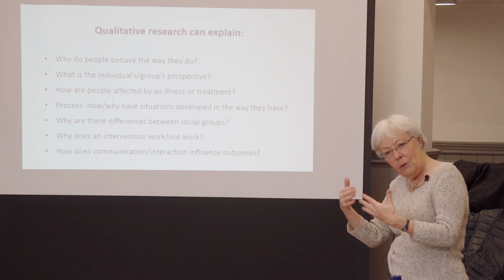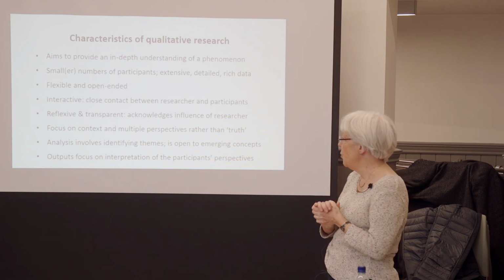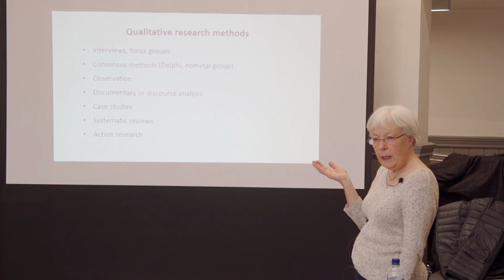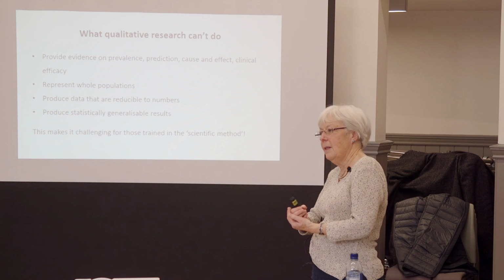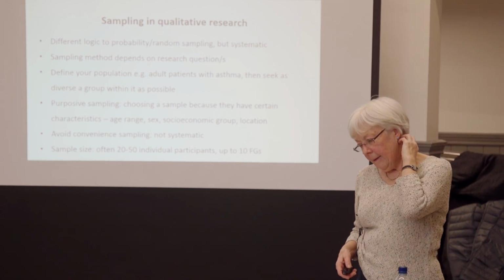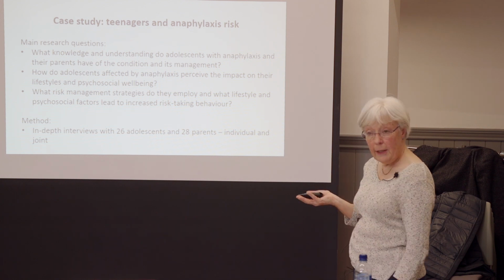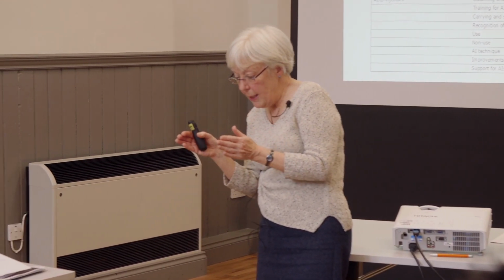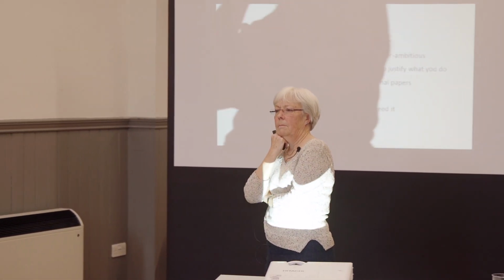Lecture 4 - Allison Worth: Qualitative Methods in Health Care Research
Qualitative Methods in Health Care Research